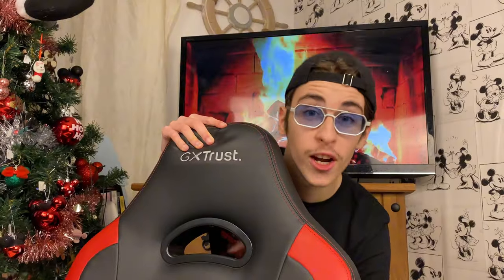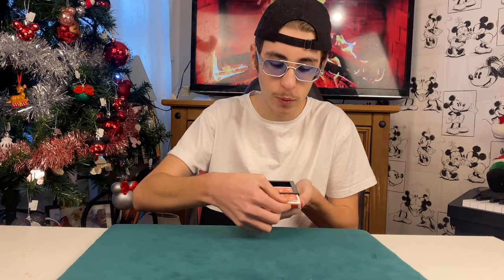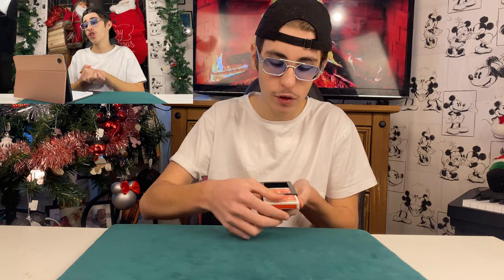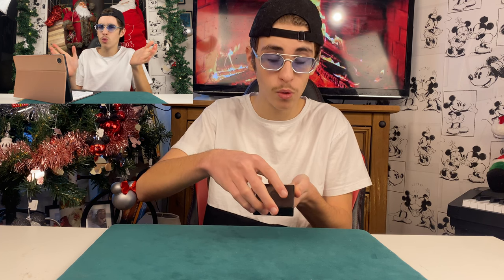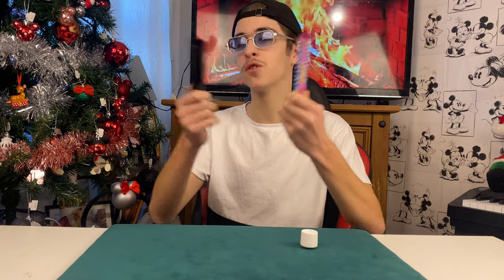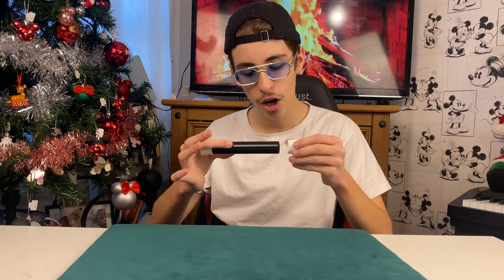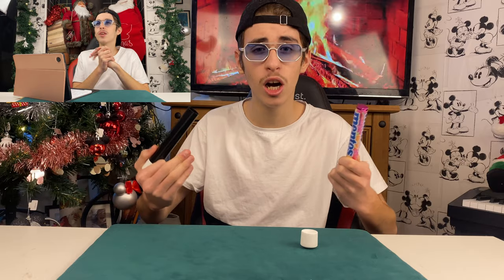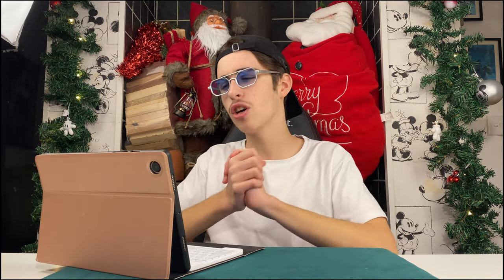Magician vs Slo-Mo Camera (Can I Trick The Camera?)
IS THE HAND QUICKER THAN THE EYE?
WELL ACCORDING TO STUDIES,IT IS.
BUT IS IT REALLY?

THATS WHY IM ON A MISSION FOR THE NEXT 24 DAYS TO FIND OUT IF THE HAND IS ACTUALLY QUICKER THAN THE EYE AND PROVE THE STUDIES WRONG.